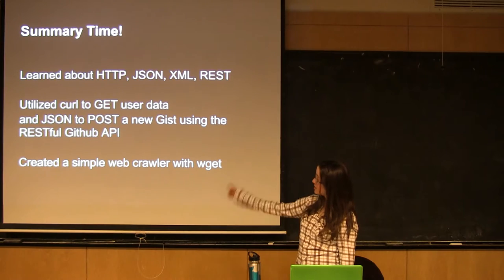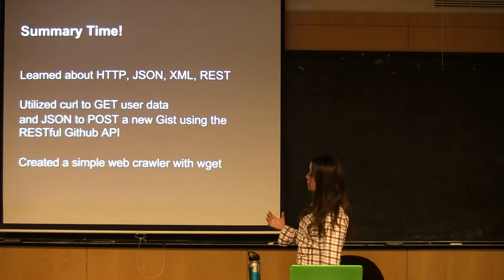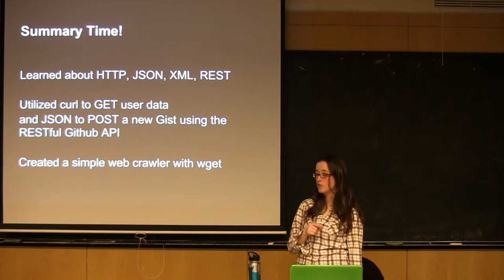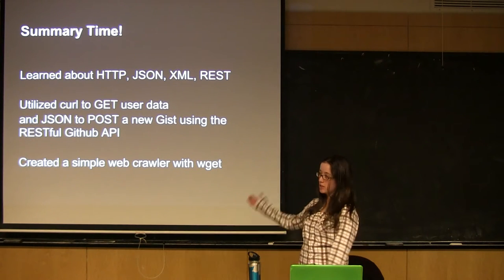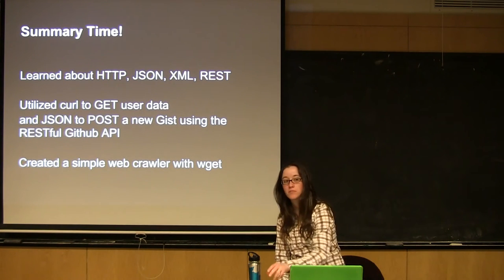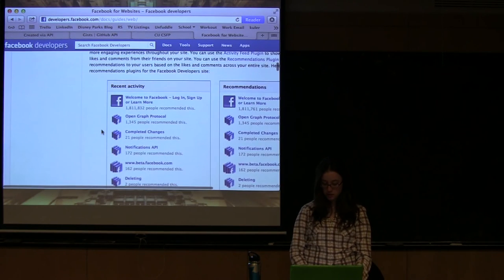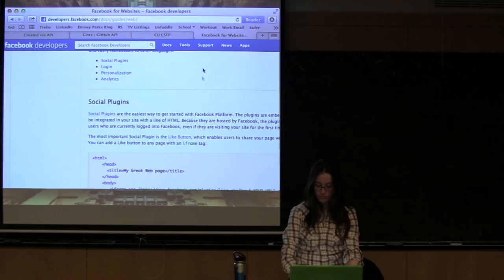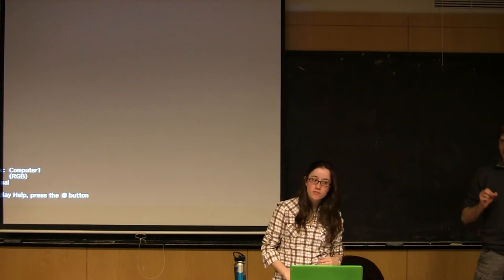CU - CSFP - 130306 - HTTP and Friends - Part 06: Summary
HTTP and Friends - Part 6: HTTP Summary

Topics: http, apis

Date: 03/06/13